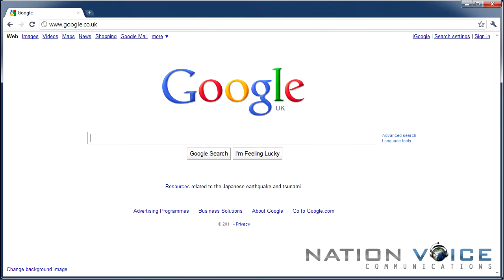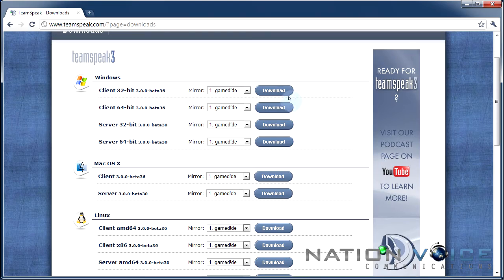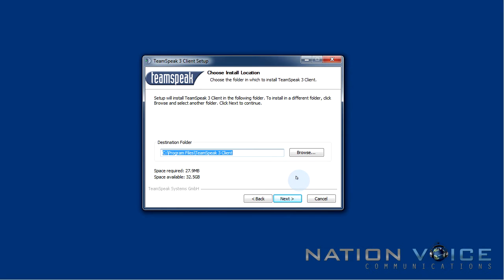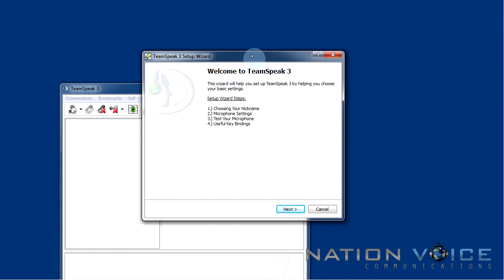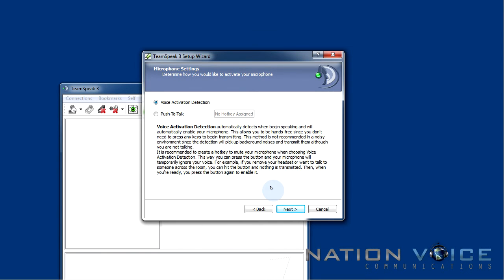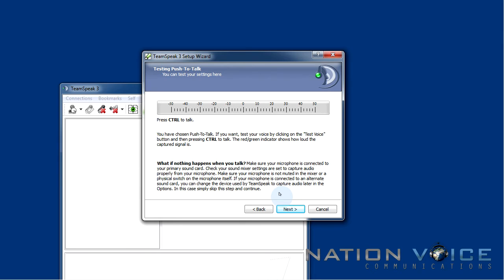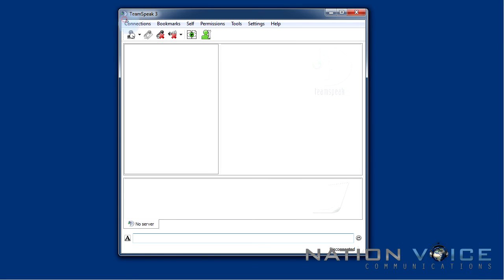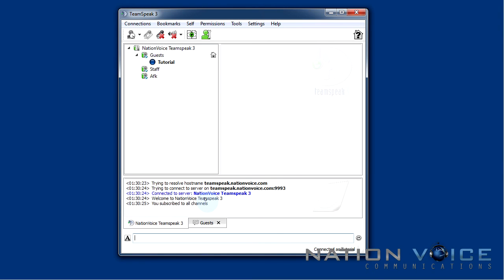TeamSpeak 3 Setup Guide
NationVoice.com brings you the latest, high definition online setup guide walking you through the various steps required in setting up a TeamSpeak 3 connection. Come see why NationVoice.com is the #1 worldwide leader in TeamSpeak 3 Hosting Services. TeamSpeak 3 Servers. Hosting solutions since 2003.